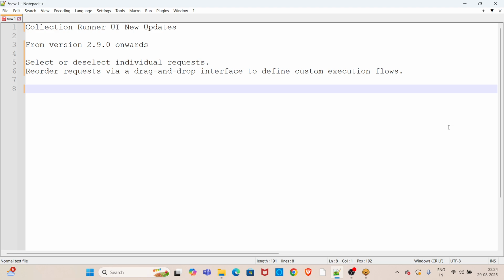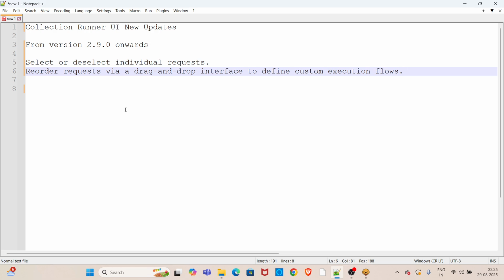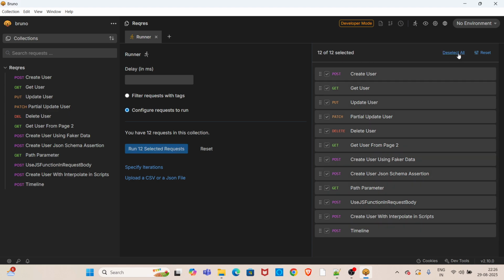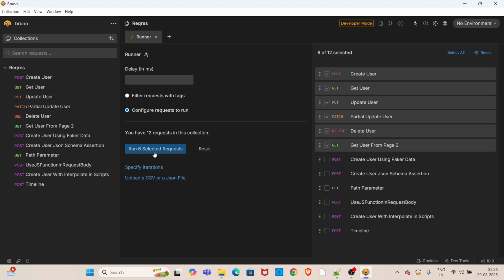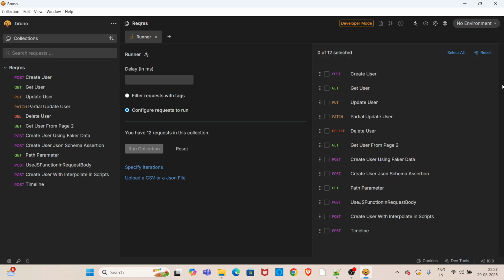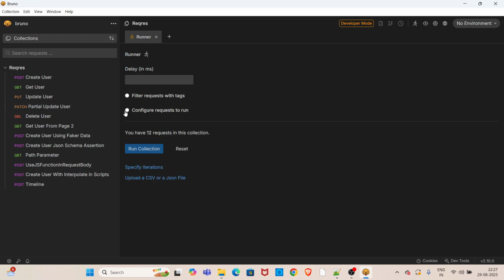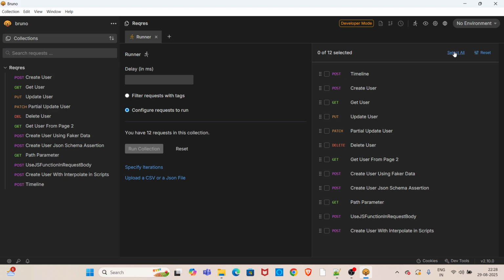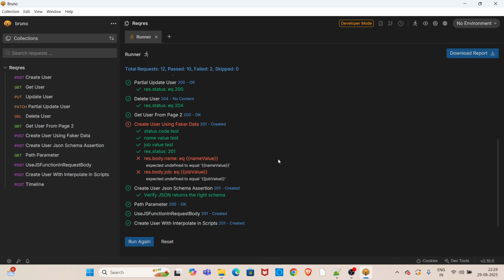#72 | Bruno Collection Runner Updates | Reorder | Selection | API Testing Tutorials in English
The video explains about Bruno Collection Runner new updates. These updates got introduced from version 2.9.0 onwards. New features are the following

1.Select or deselect individual requests.
2.Reorder requests via a drag-and-drop interface to define custom execution flows.

Video chapters:
0:00 Introduction and Agenda
1:47 Demo - Bruno Collection Runner new updates